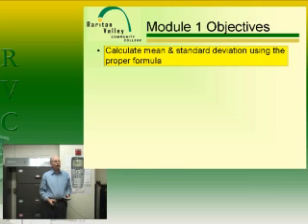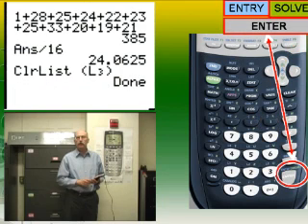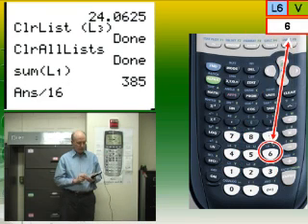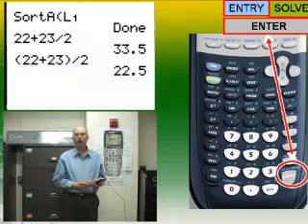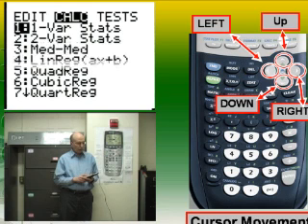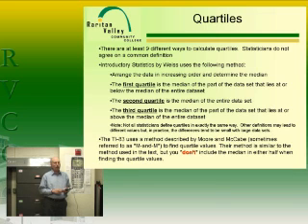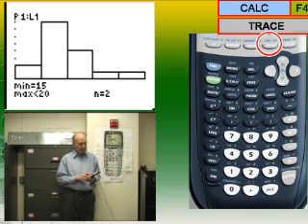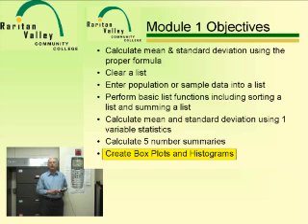t1BasicStats.mp4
Session 2 - Module 1 - Basics Statistics